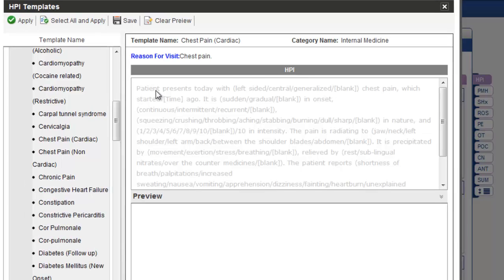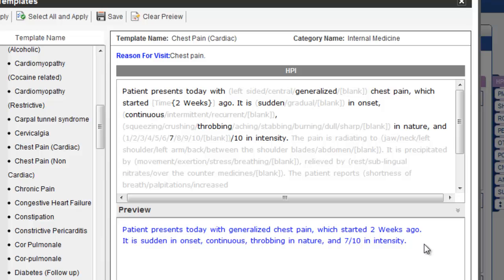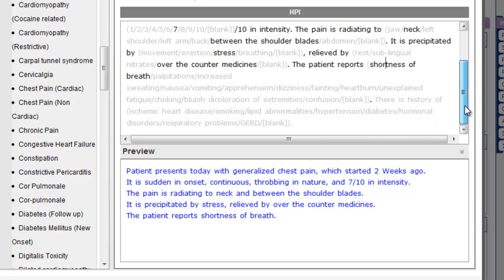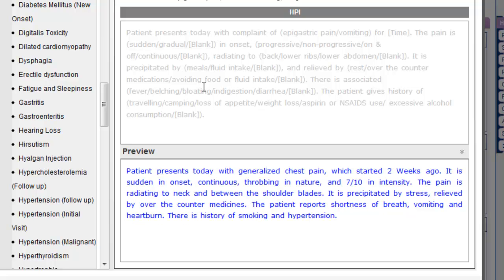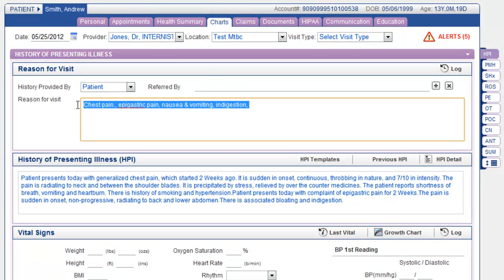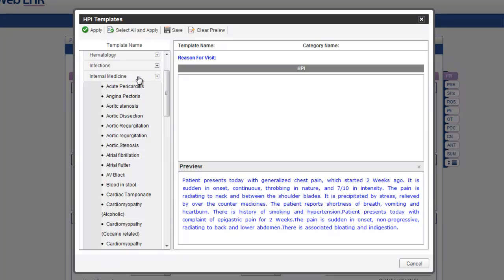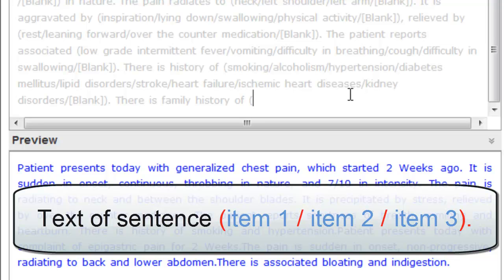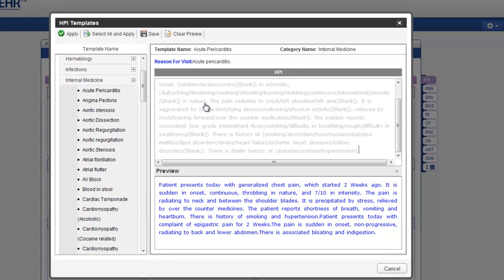WebEHR Training on HPI Templates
training video on how to use HPI templates within the MTBC Webehr. HPI templates can be found using the HPI templates link. Being a user allows you to create, use and modify webEHR HPI templates.